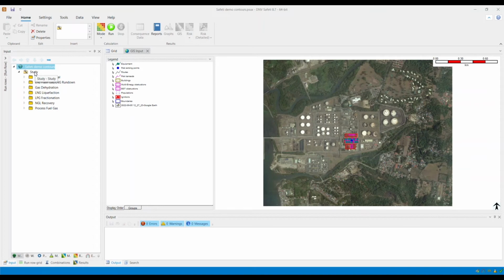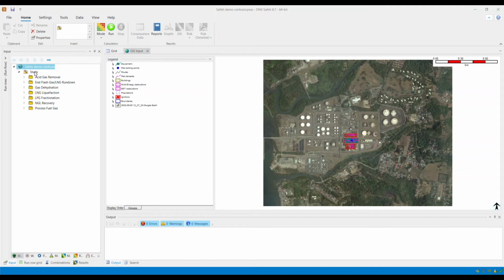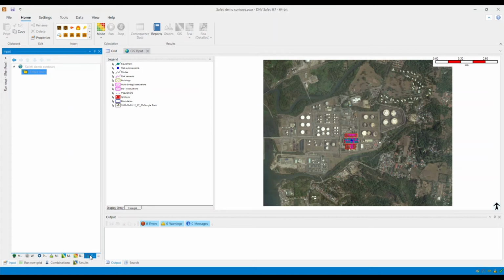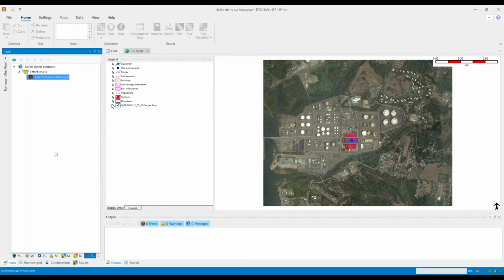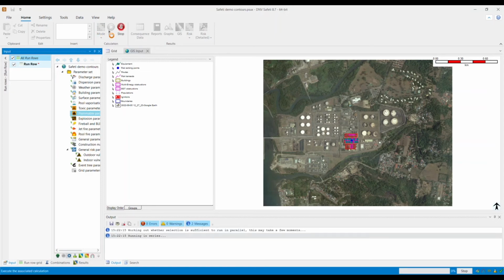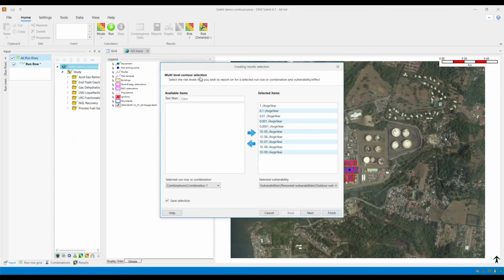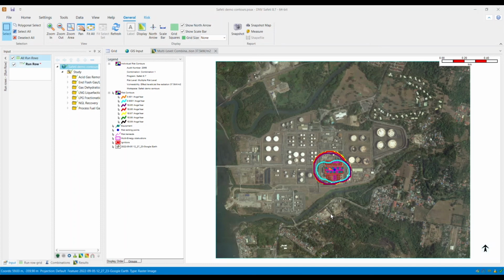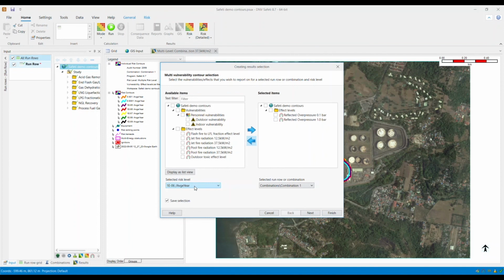How to generate exceedance contours for hazard levels in Safeti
In this video, we explain the steps to follow in order to generate and display exceedance contours for thermal radiation levels, overpressure levels, and flash fire in Safeti.